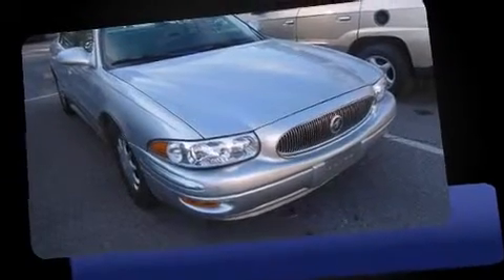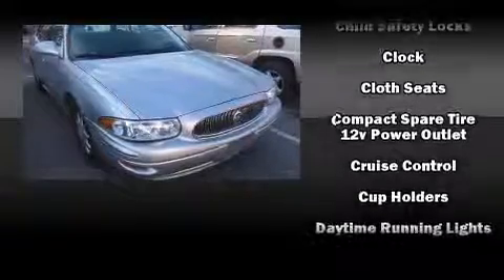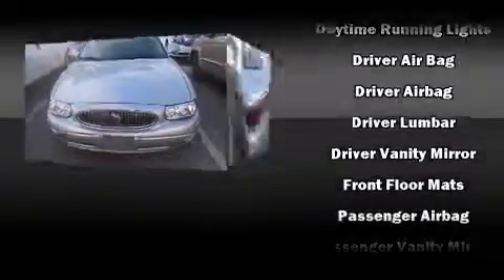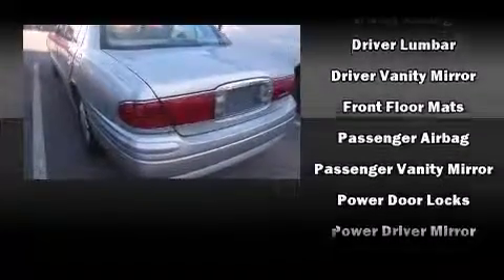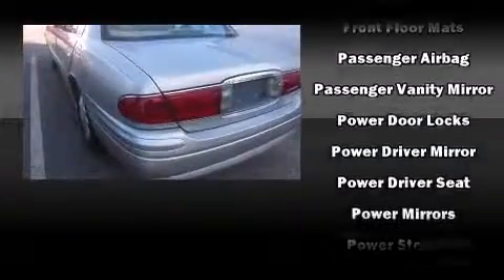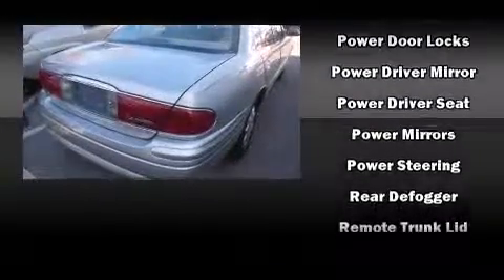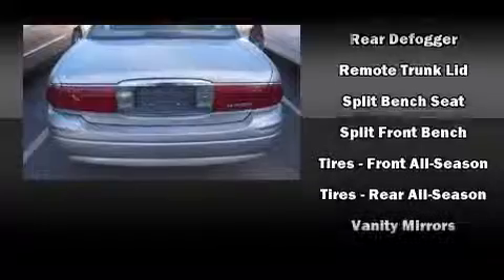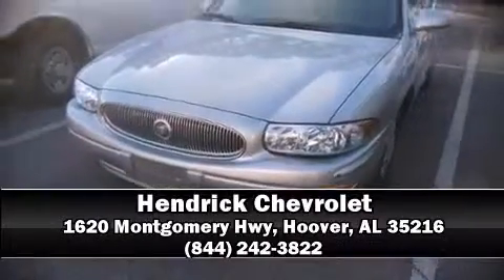2004 Buick LeSabre Custom in Hoover, AL 35216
Hendrick Chevrolet
1620 Montgomery Hwy

Here's a great deal on a 2004 Buick LeSabre. It features a front-wheel-drive platform, an automatic transmission, and a refined 6 cylinder engine. This model accommodates 6 passengers comfortably, and provides features such as: 1-touch window functionality, a front bench seat, air conditioning, fully automatic headlights, tilt steering wheel, power windows, and much more. Passengers are protected by various safety and security features, including: dual front impact airbags, anti-whiplash front head restraints, a panic alarm, and 4 wheel disc brakes with ABS. Safety and maximum capability are assured via self leveling rear suspension, which maintains optimal driving geometry. A Carfax history report provides you peace of mind by detailing information related to past owners and service records. Our knowledgeable sales staff is available to answer any questions that you might have. They'll work with you to find the right vehicle at a price you can afford. We are here to help you.